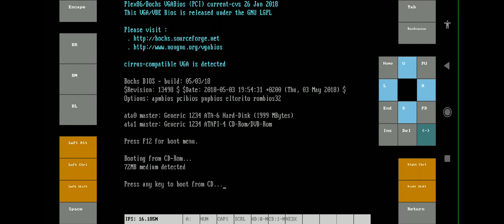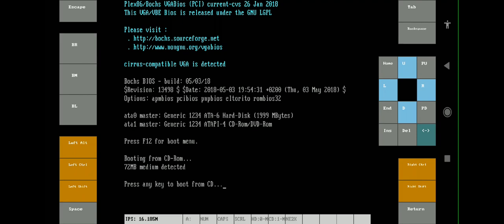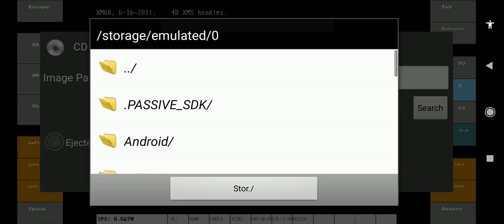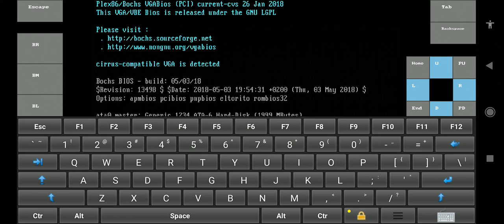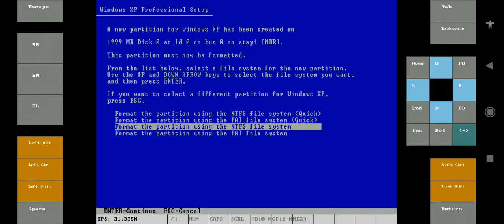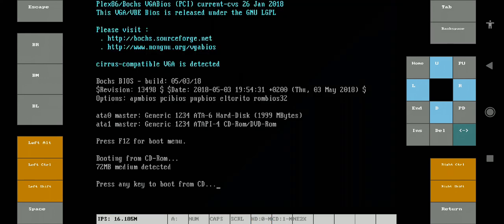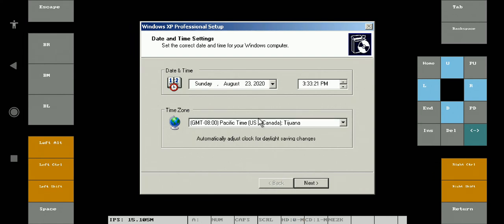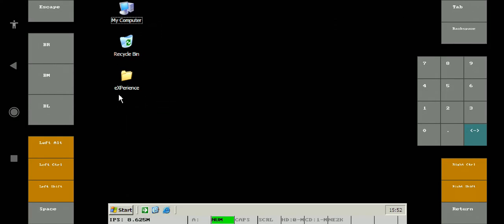How to install WINDOWS XP in any ANDROID phone | Windows in Android 100% Working!!! | Emulator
So, guys here is a tutorial on how to install windows xp lite in any android phones using an emulator.

For this, you need to download the following:-